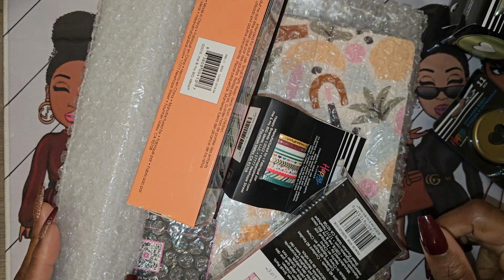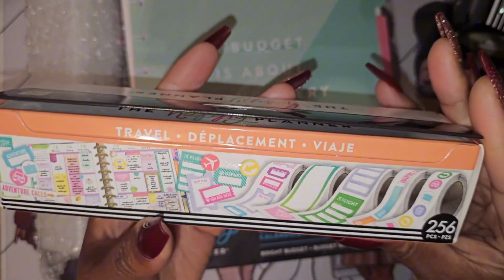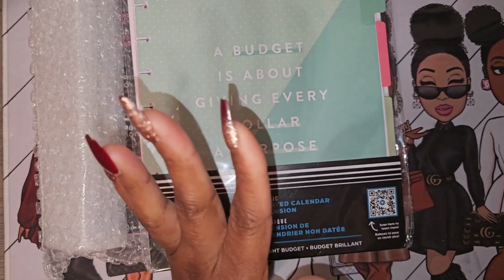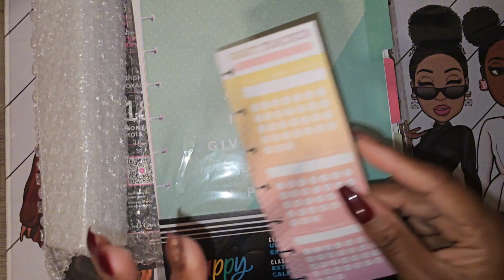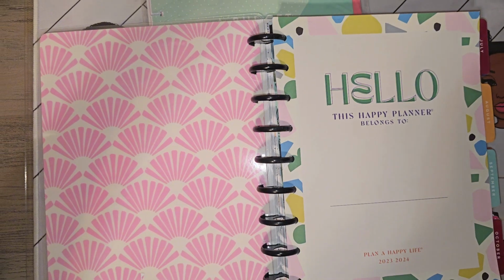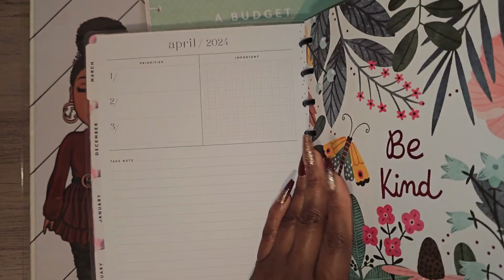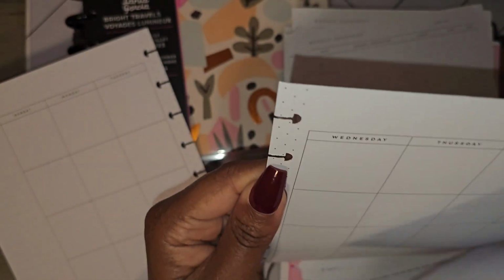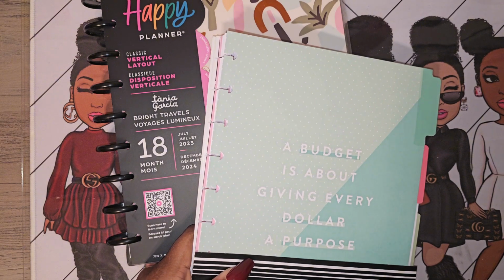2024 Planner must have, are you ready? I am😆maybe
This year flew by. It's that time again to start thinking about what our 2024 line up will consist of; planners, note books and all the things. So I started mapping out what I want my planner to hold and what I need to make it all work.

Here is a list of what I picked up so far

Planner Spread

Save on your favorites